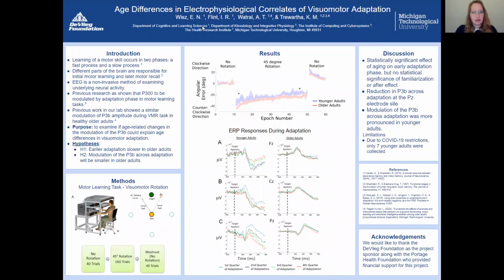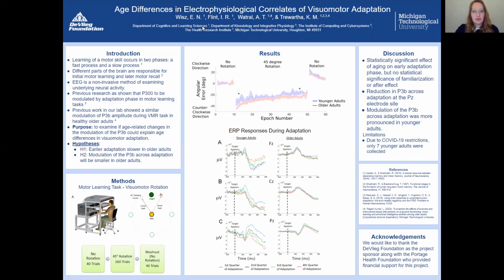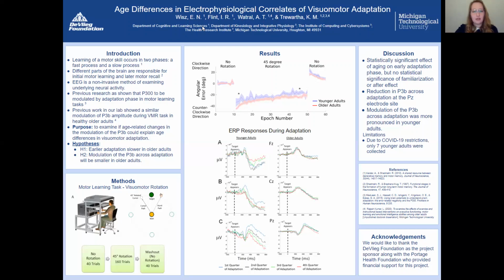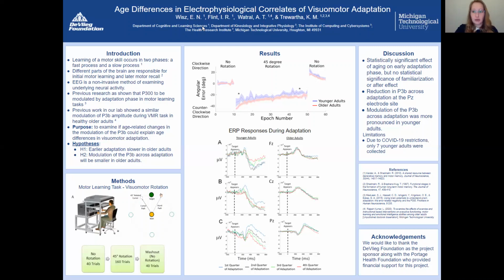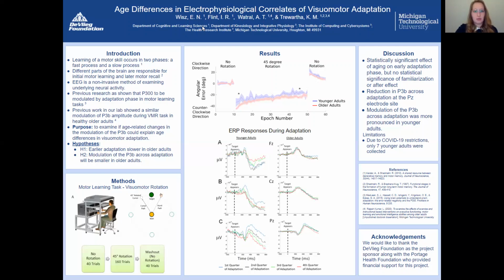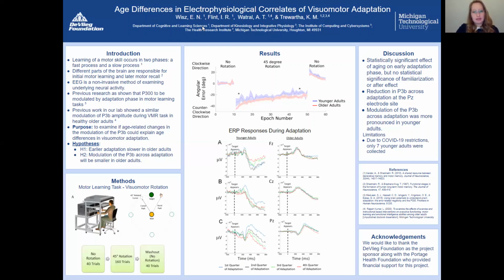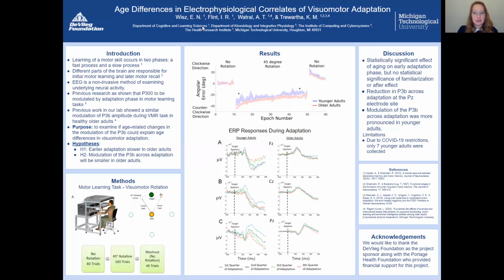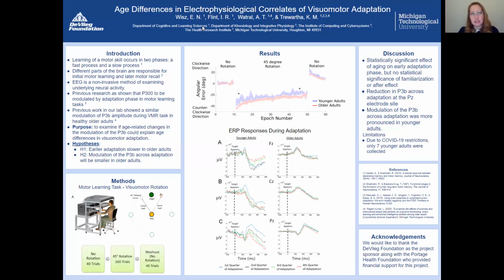Electrophysiological Correlates of Visuomotor Adaption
Motor learning is a specific type of learning that occurs through repetition of a movement. While the neural mechanisms associated with age-related changes in early motor learning are not fully understood, previous research suggests that there are reductions in motor learning tasks in later adulthood. The primary purpose of this study is to advance our understanding of the neurocognitive mechanisms involved in the acquisition of a new motor skill through the use of electroencephalogram (EEG) data. A secondary goal of this study is to better understand how aging affects the neurophysiological and cognitive basis of motor learning.

Presented by Emily Wisz, senior majoring in psychology